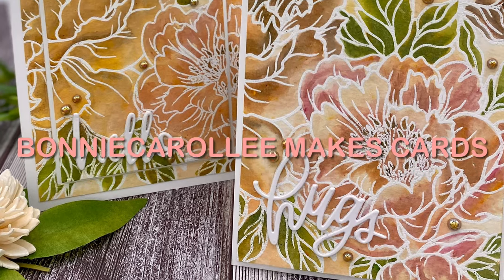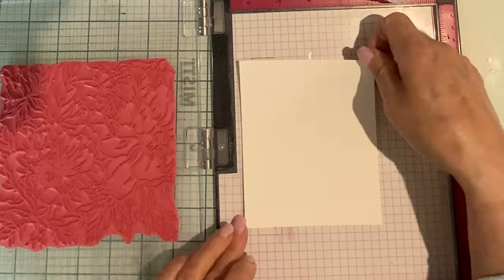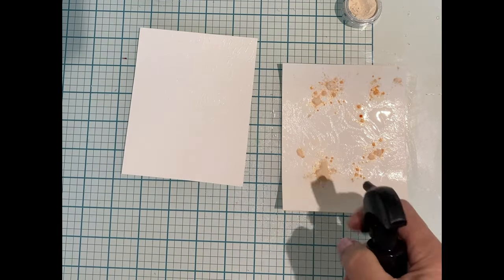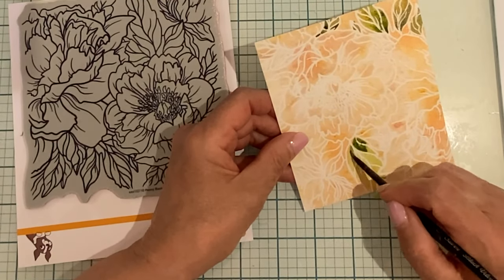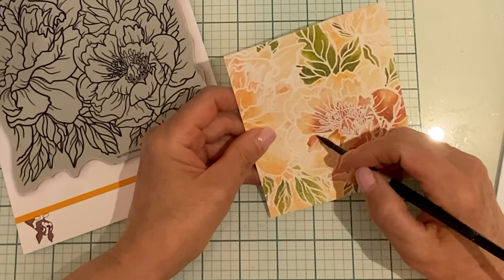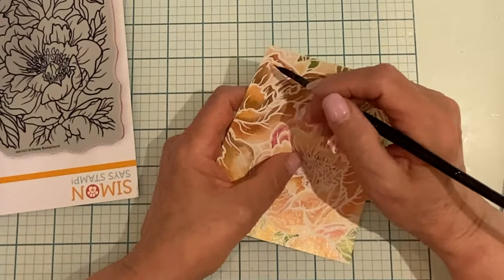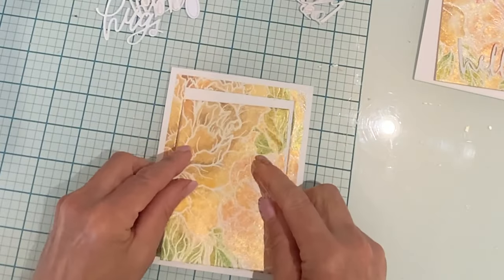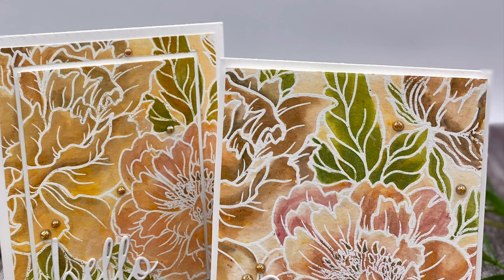Painting with Pigment Powders featuring Simon Says Stamp’s PEONY BACKGROUND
Hello, fellow card makers! It is time for a new release at Simon Says Stamp.  DEAR FRIEND has many wonderful products that are a must to check out!  My favourite is a large and gorgeous red rubber stamp, PEONY BACKGROUND.  I love large stamps because you get a lot of 'mileage for your buck'! The stamp can be positioned on the panel to reflect different aspects of the image.  Awesome!

SUPPLIES

CHECK OUT THE DEAR FRIEND RELEASE HERE!